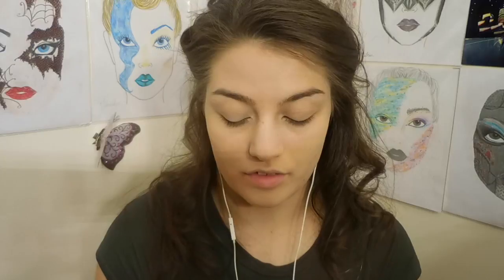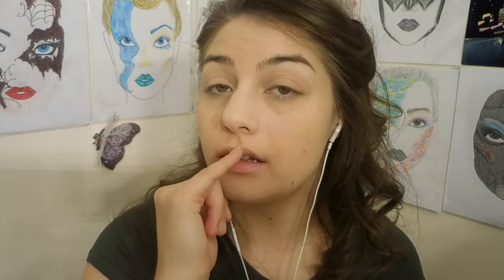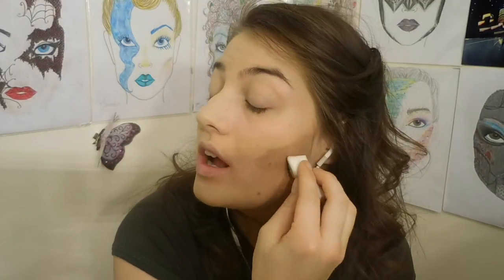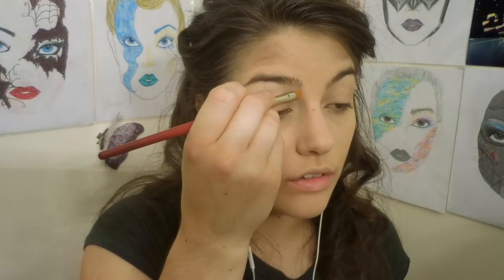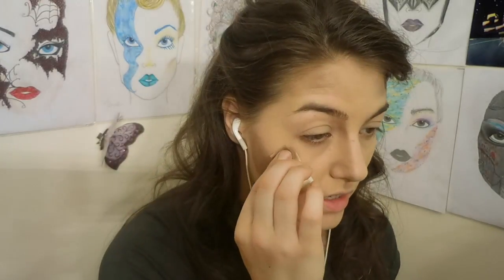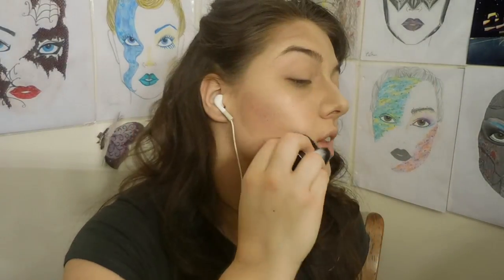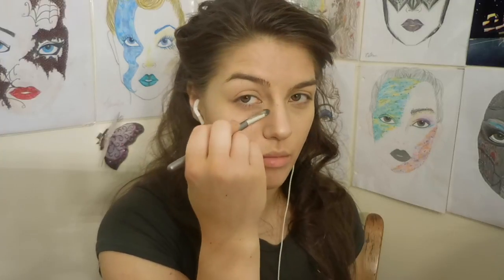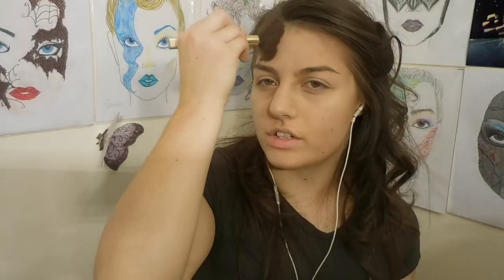ASMR Quiet Makeup| Contouring Tutorial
Let me whisper in your ear the secrets of Contouring.